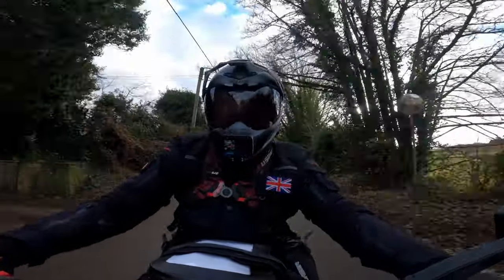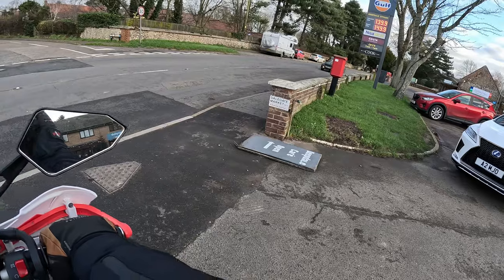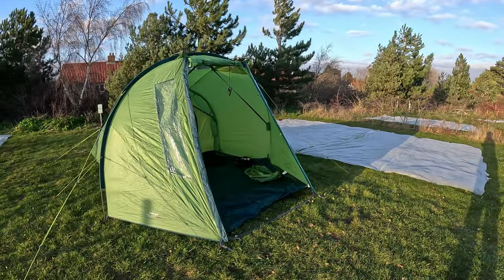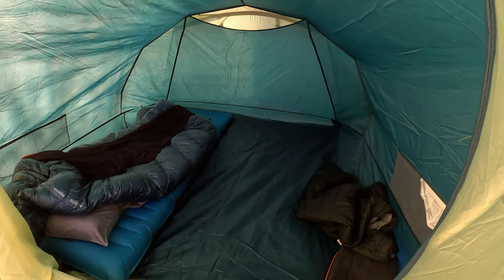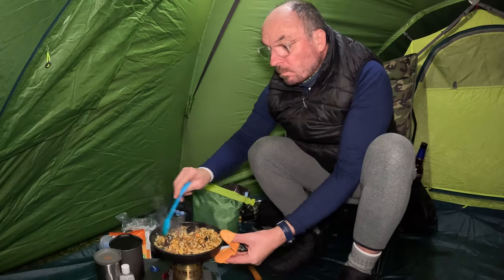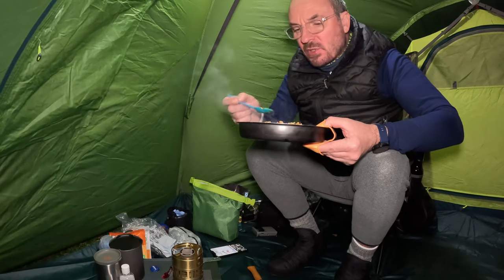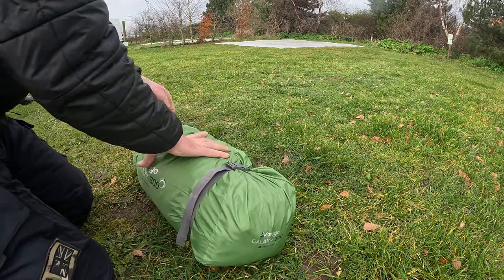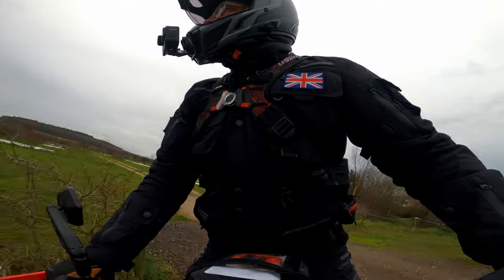Vango Galaxy 300 Motocamping Tent Review - Overnight camp in this budget friendly moto tent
Vango Galaxy 300 Motocamping Tent Review - Possibly the best motocamping tent? Let me know your thoughts, obviously very subjective

We look at this great value tent from UK manufacturer Vango, it's a big basecamp sort of tent, similar ilk as a Lone Rider Moto Tent, but much cheaper and with some useful features you won't find on other tents in the same bracket. You don't always have to have a tiny light weight tent, sometimes bigger is better!

Link to the brilliant Fenix lantern, very happy with this new bit of kit